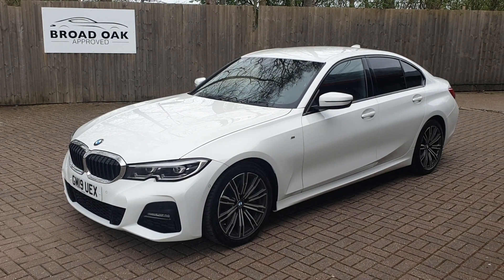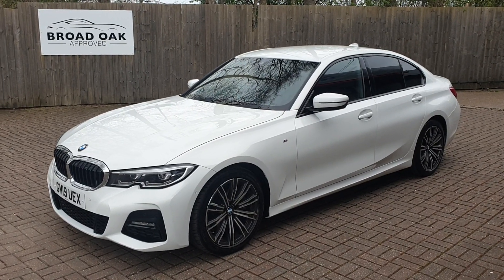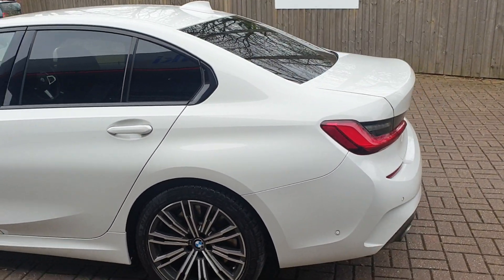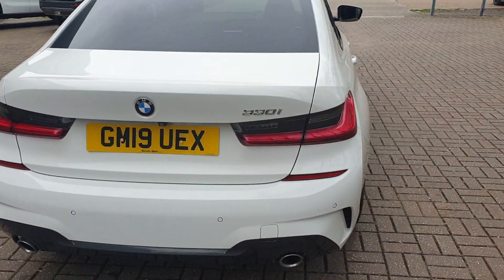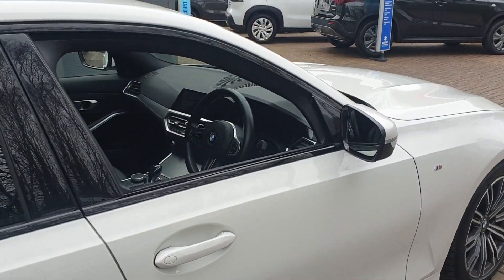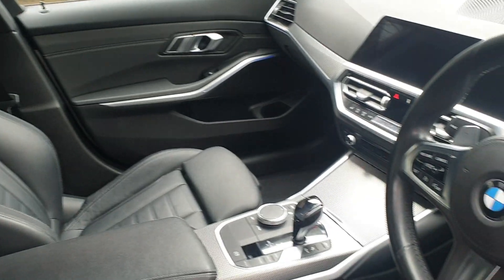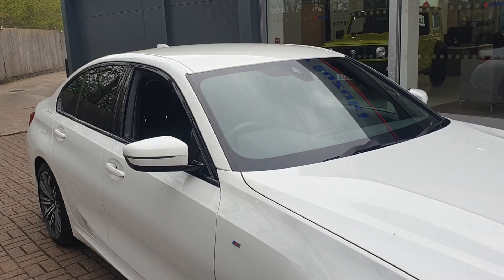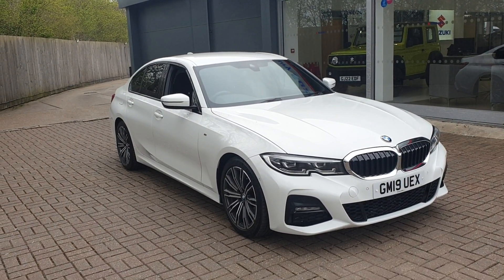2019 BMW 3 SERIES 330I M SPORT 51,284 Miles